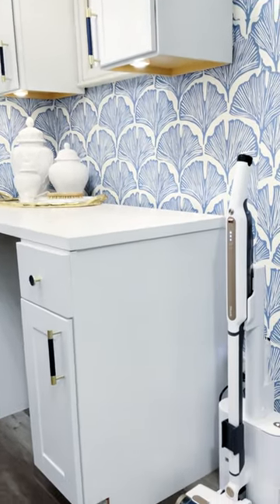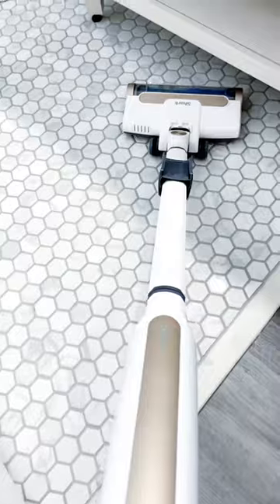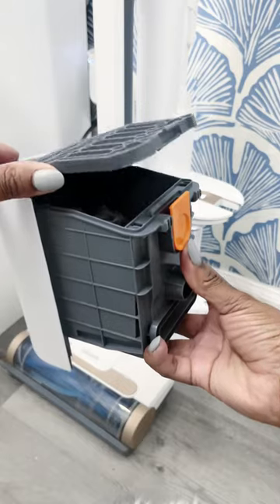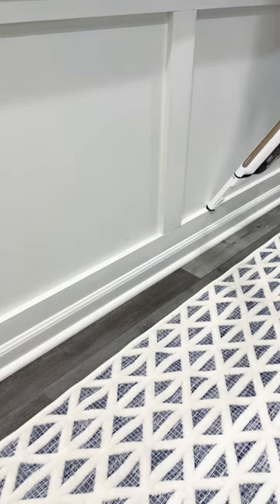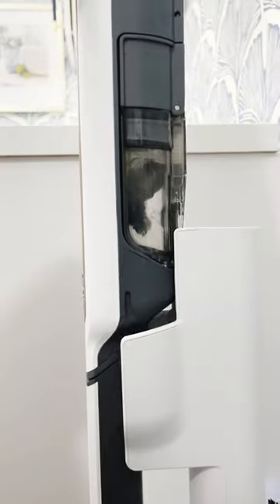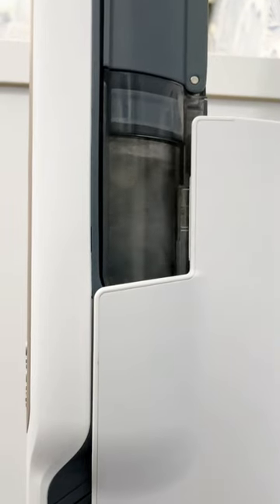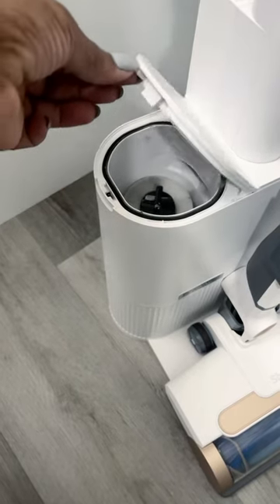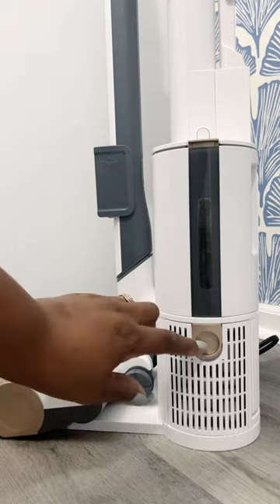10 out of 10. BEST Self-Cleaning Vacuum!